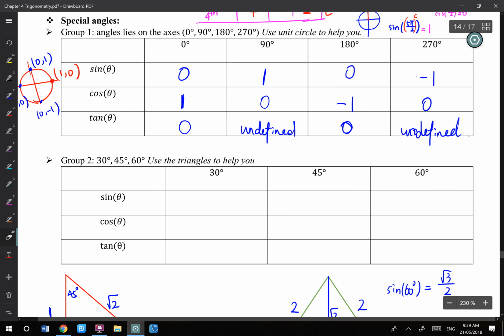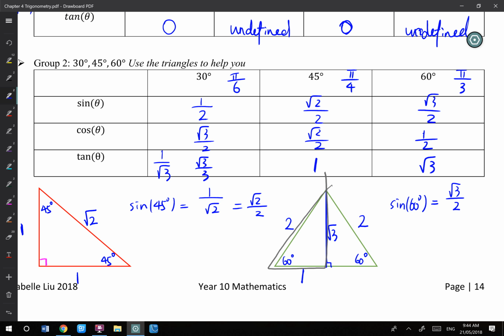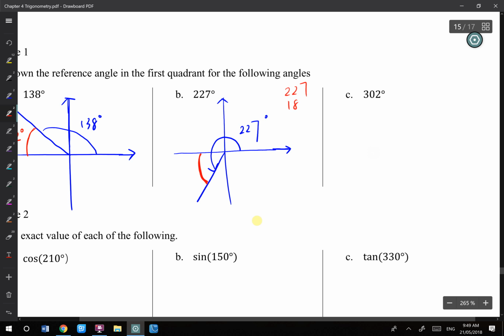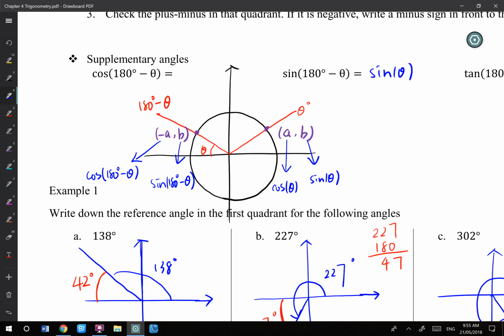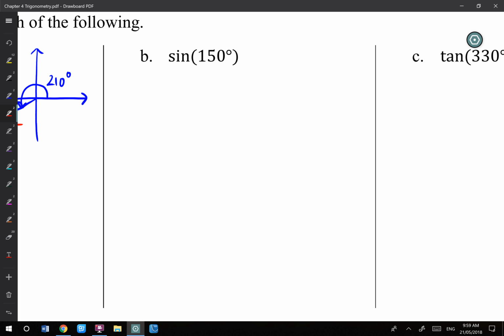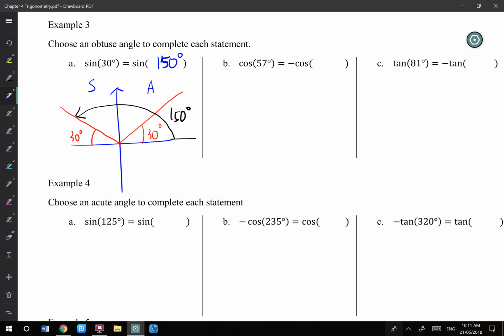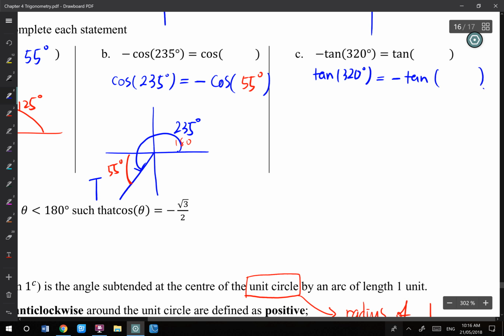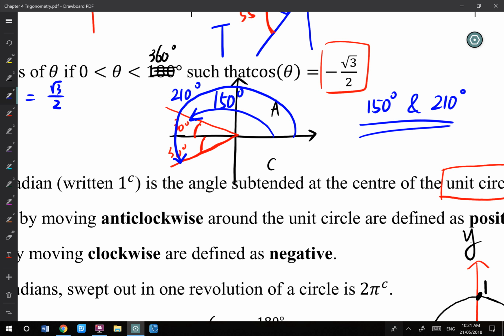4I 4J part 3